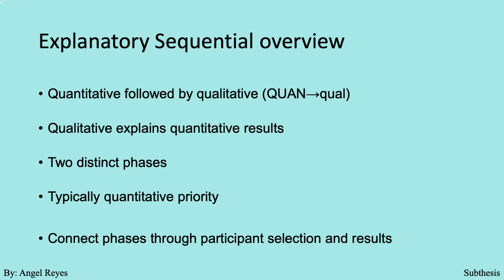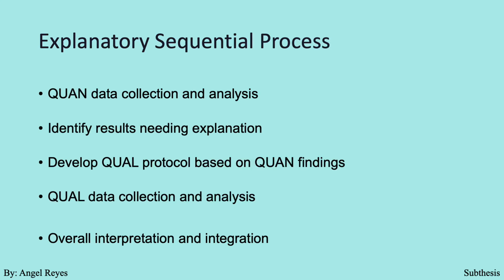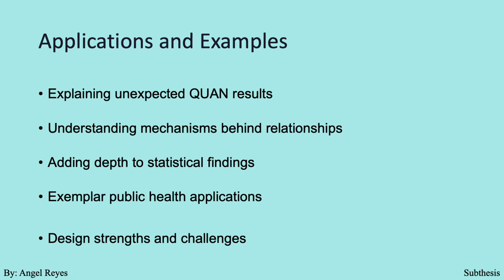Explanatory Sequential Design: Quantitative Then Qualitative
Explanatory Sequential Design: Quantitative Then Qualitative covers the two-phase design used most in applied health research.

The explanatory sequential design begins with quantitative data collection and analysis, then adds a qualitative phase built to explain those results. Priority usually sits with the quantitative strand.

5 Key Facts from This Lesson:
1. The design runs in two distinct phases, and the connection between them is its defining feature.
2. Quantitative results guide participant selection and shape the qualitative questions, which makes the second phase targeted rather than exploratory.
3. You begin by identifying findings that need explanation, such as an unexpected correlation or a difference between subgroups.
4. A qualitative plan follows, using interviews, focus groups or other methods chosen because of what the numbers showed.
5. The final step integrates both datasets into one interpretation covering what the numbers say and why participants responded that way.